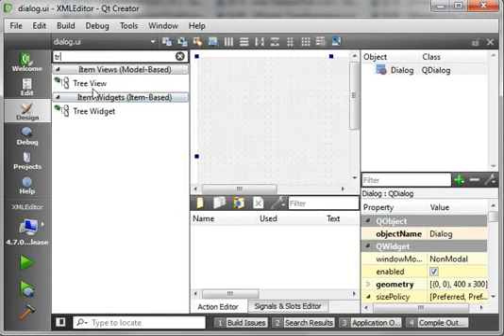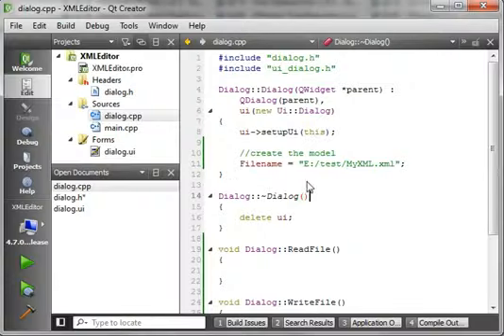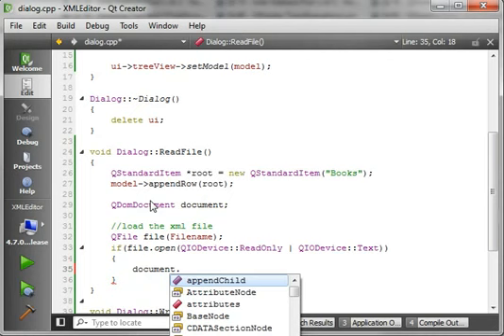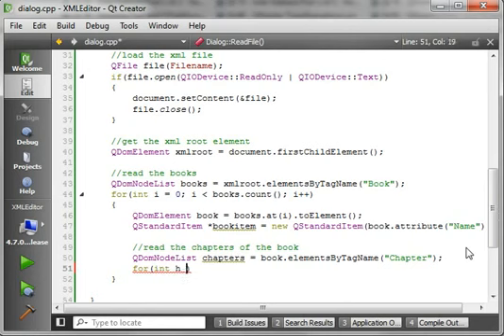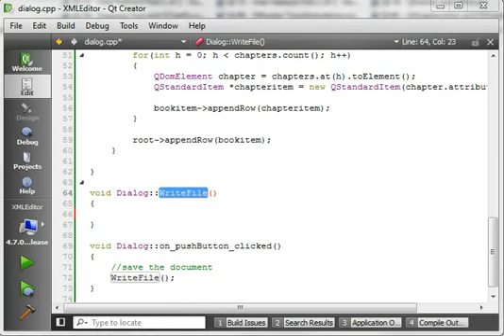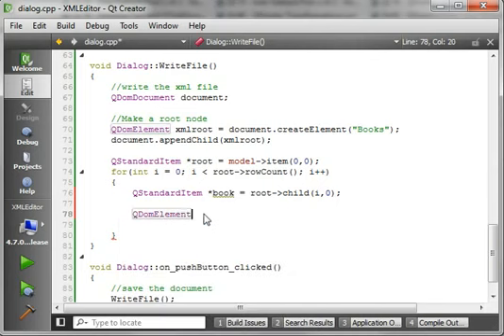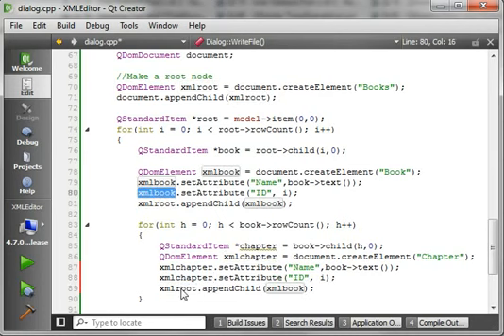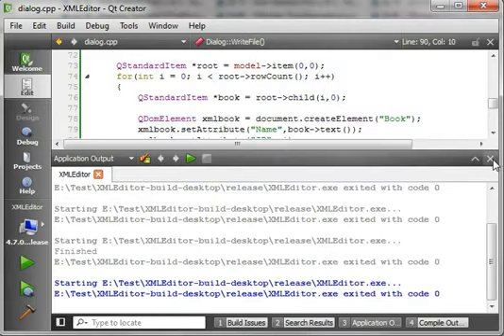C++ Qt 96 Simple Application XML Editor